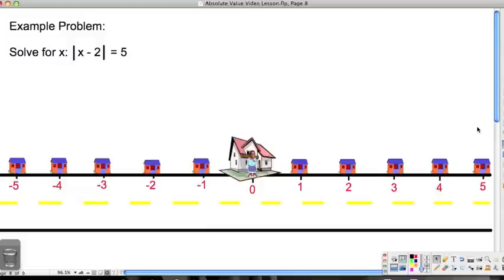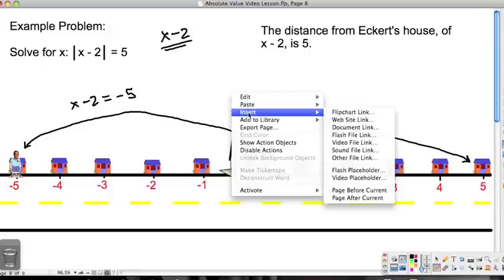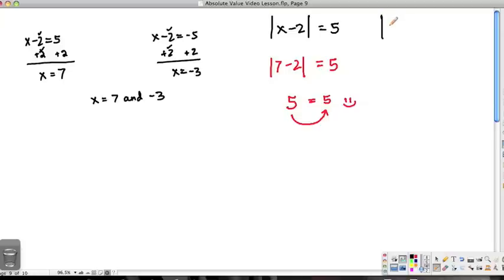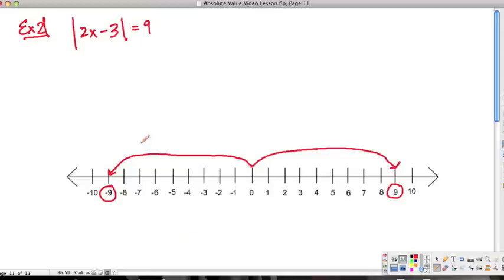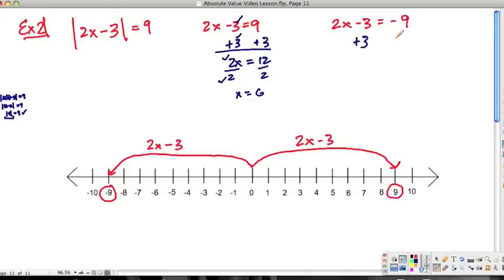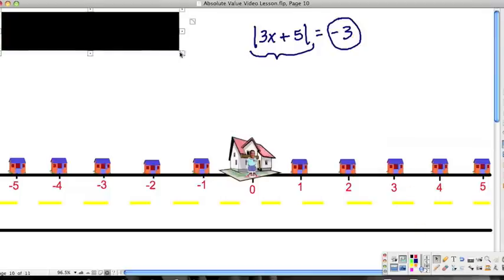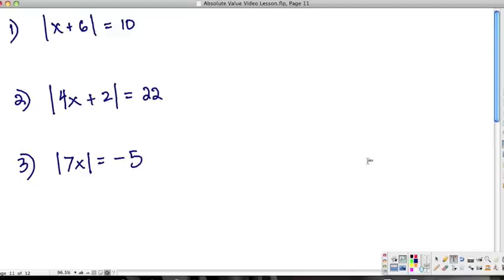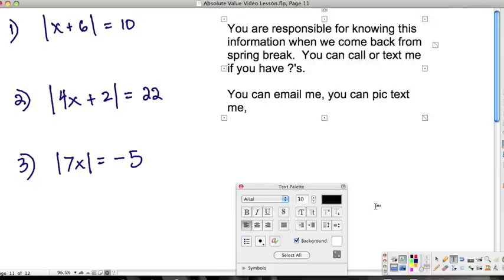Absolute Value 2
Part 2 of Absolute Value Spring Break Lesson